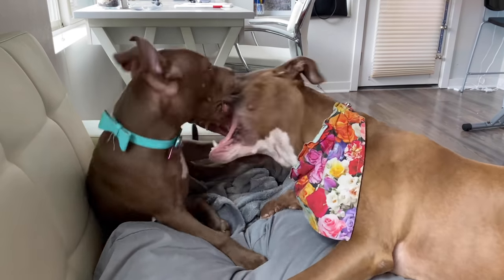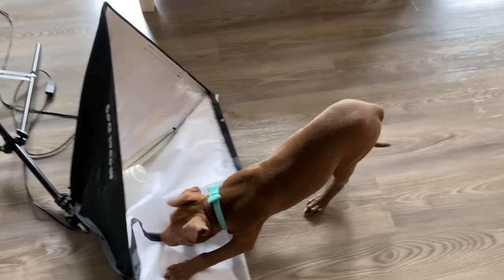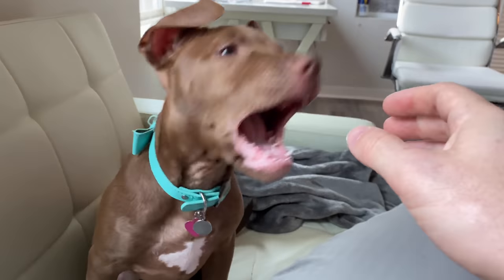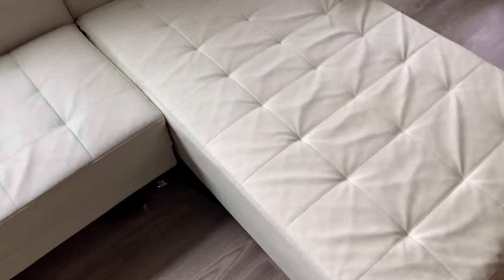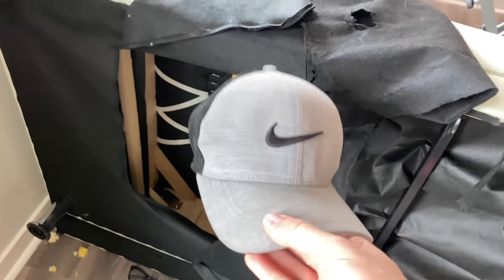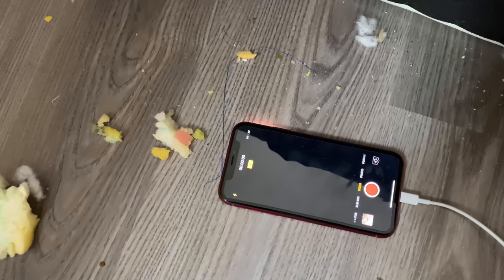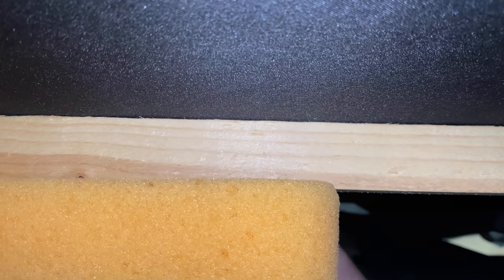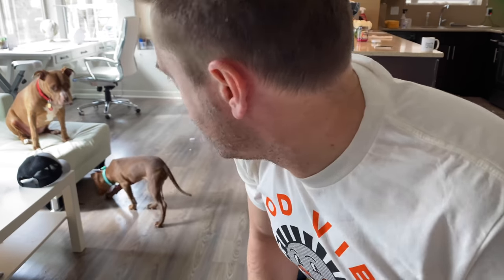Our puppy is a monster!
She started out so cute, but lately our puppy has turned into a MONSTER! She seems more interested in tearing up our nice things then she does in her huge pile of toys. So I decided to set up some cameras to see what else she has been getting into while we weren't paying attention, and the results are shocking.